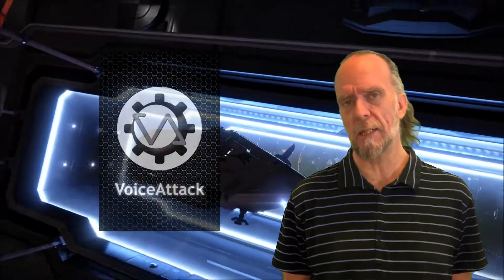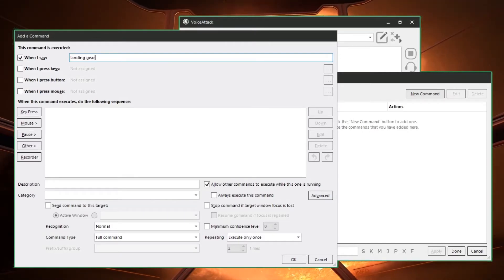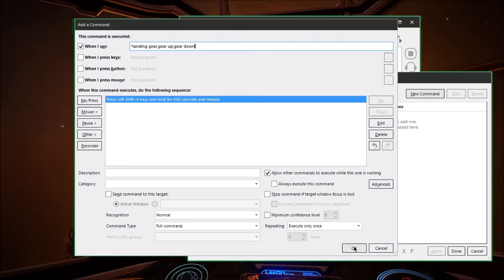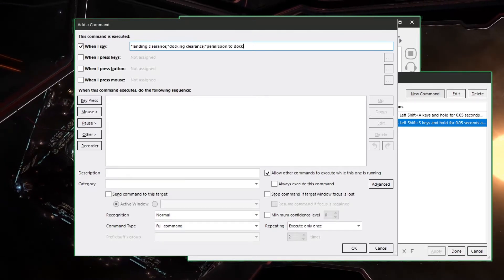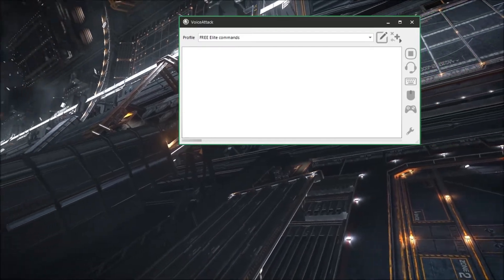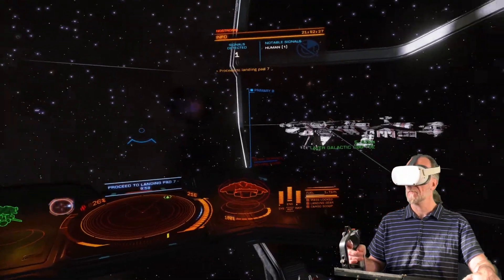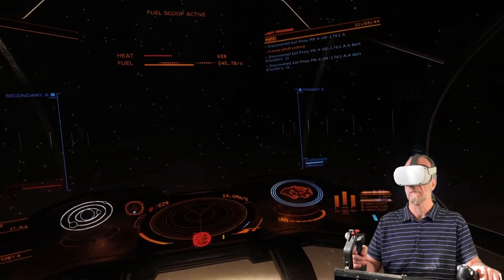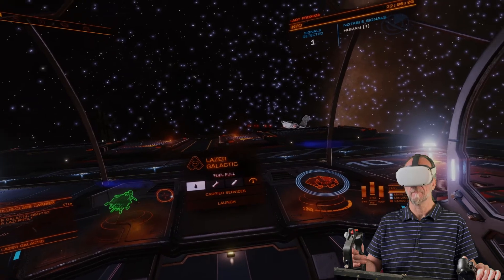How to Set Up Elite Dangerous with FREE voice recognition- Lazerbolt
Here I give a short tutorial for creating voice commands using VOICEATTACK.  This will allow you to create a profile with 20 commands for free!

Please Visit my OneDrive for the complete profile and Sound effects to import into voiceattack:
Be aware that your keypresses will be different from mine and the profile won't work unless you change all of your bindings to match.